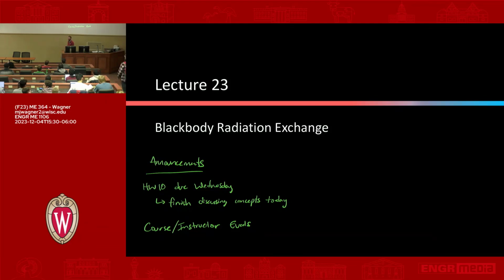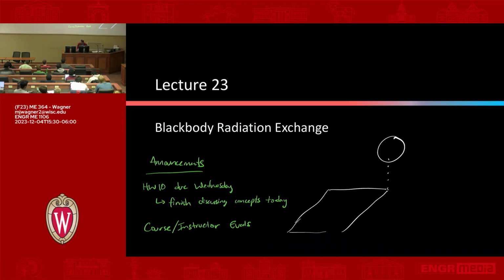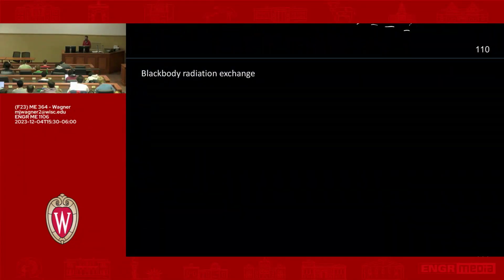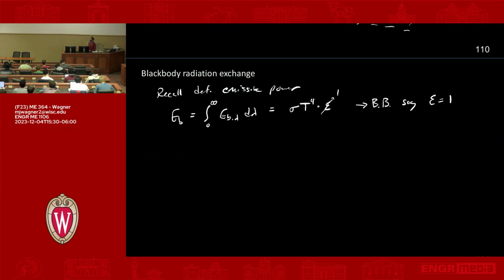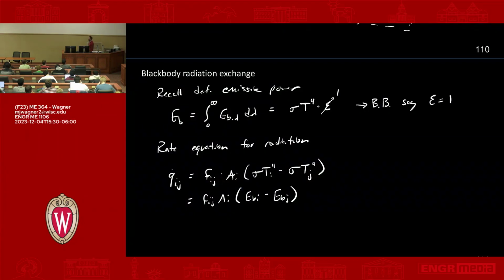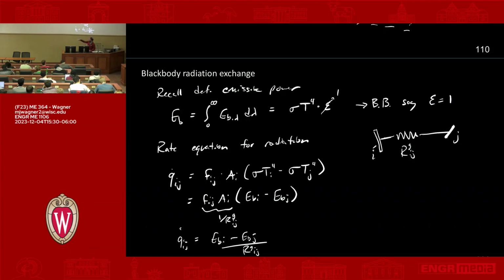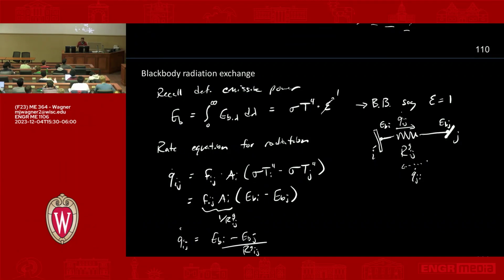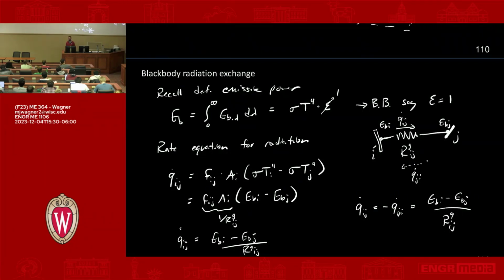ME364 (F23): Lecture 23.1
Introduction/homework recap, overview of blackbody radiation exchange